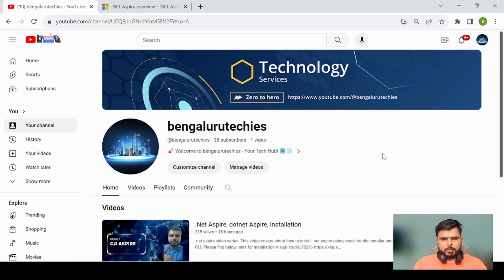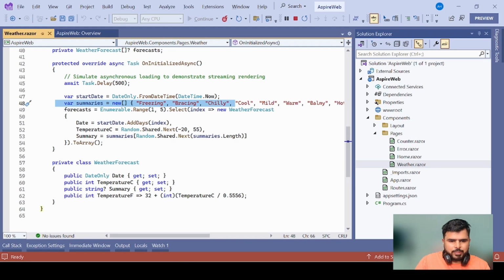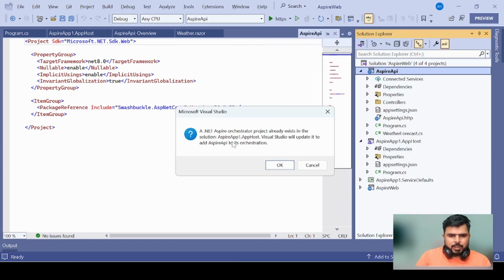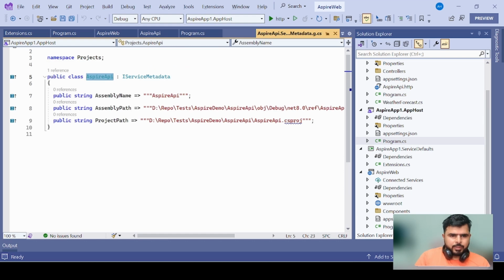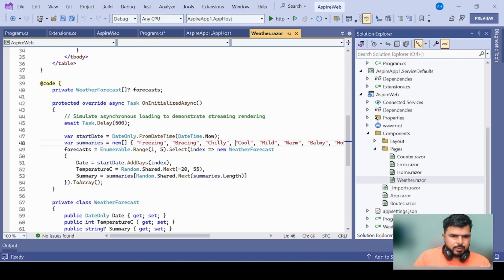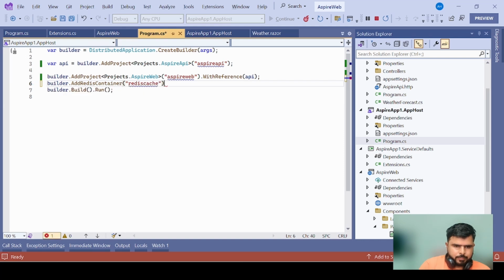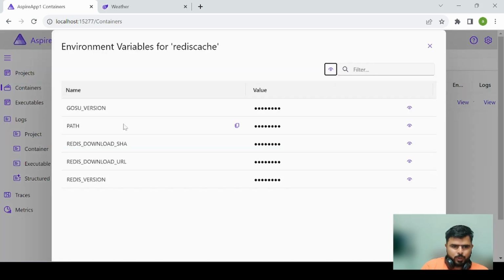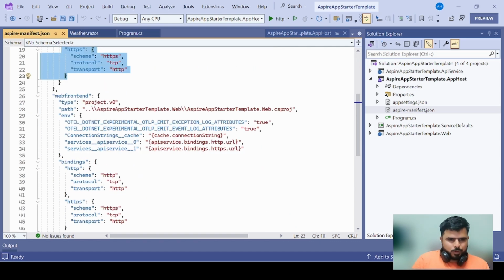.net (dotnet) Aspire Development and deployment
.net aspire video series.
This video covers about how to develop and deploy .net aspire based applications.
Please find below links for installation